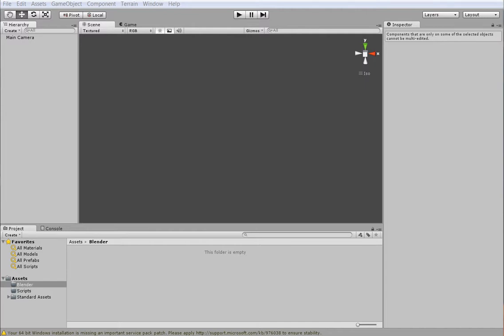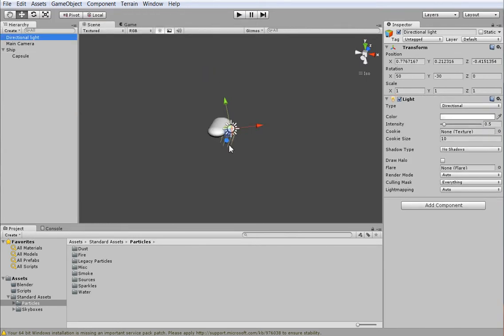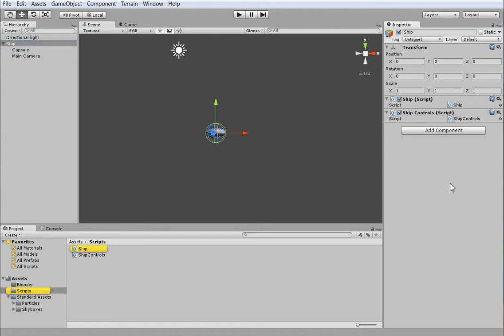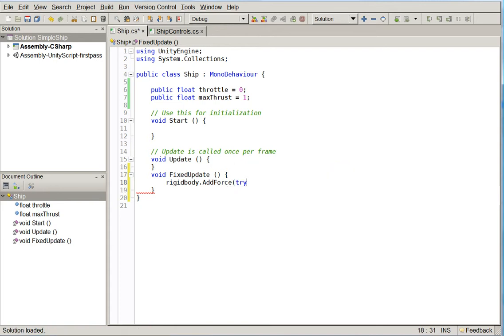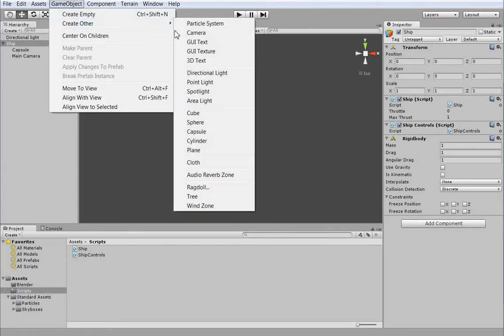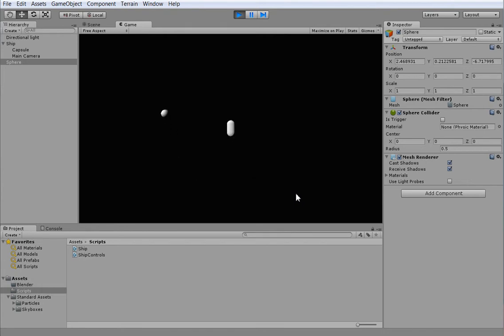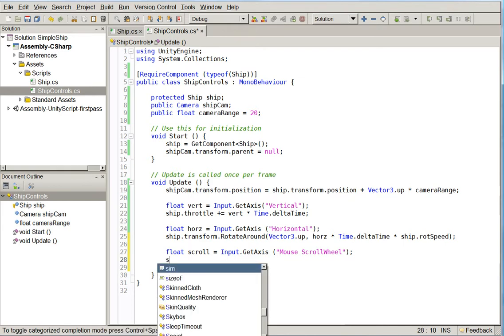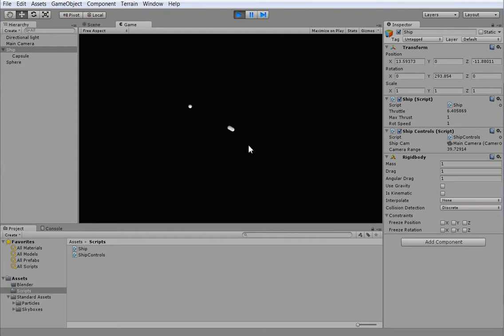Space Battle! #1 Let's Program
Let's make a ship and get it running! This will teach you how to do very basic thrust/rotation/camera controls for a space shooter.

Holy sssssssss, Batman! It didn't sssssound that bad on my machine!